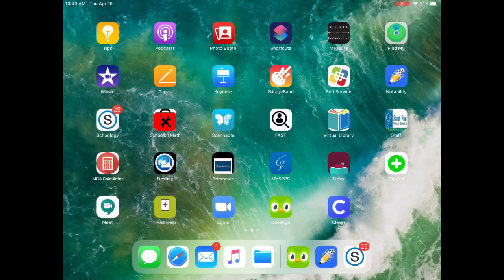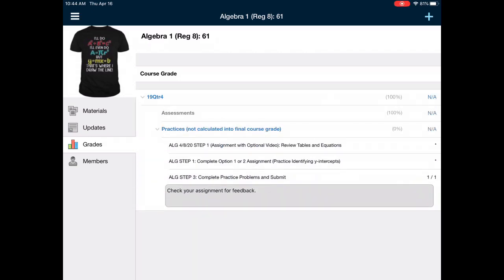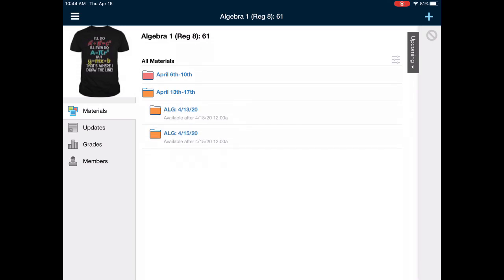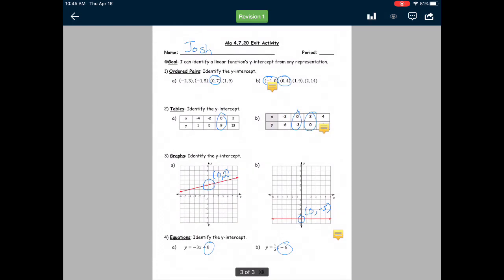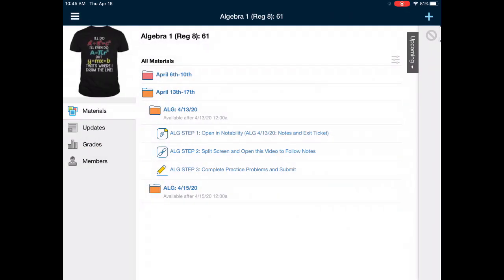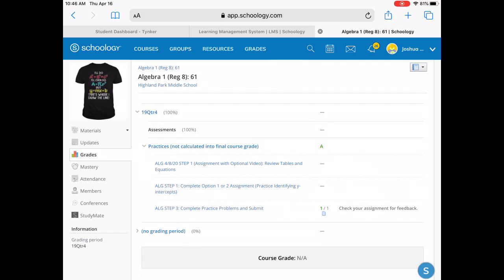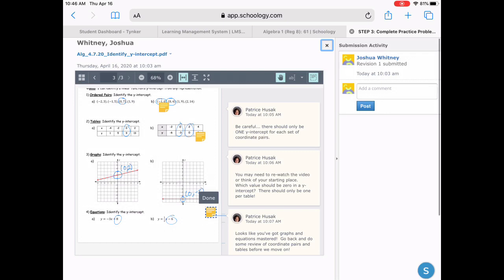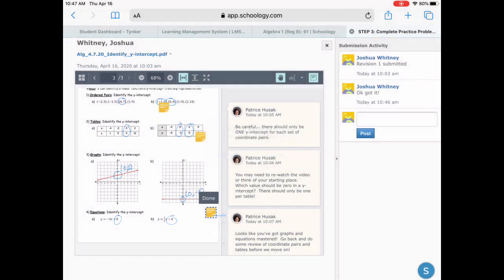Getting Feedback from Schoology During Distance Leaning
A video that shows how to access your feedback from your teachers during distance learning on Schoology.